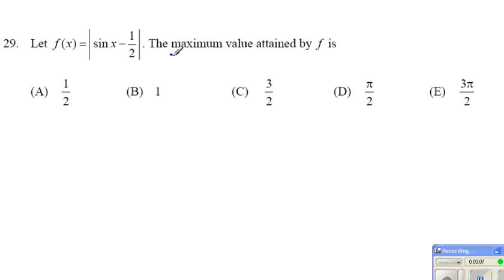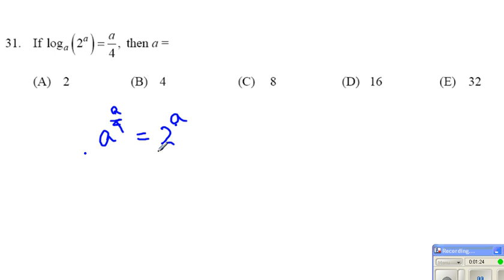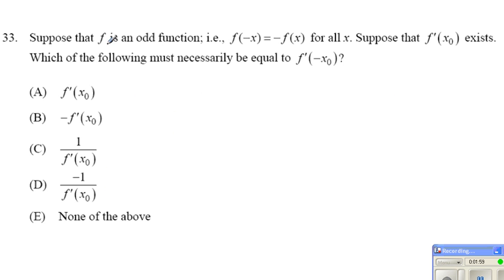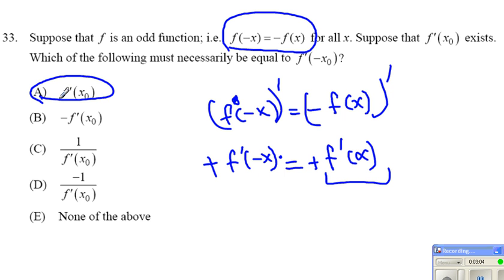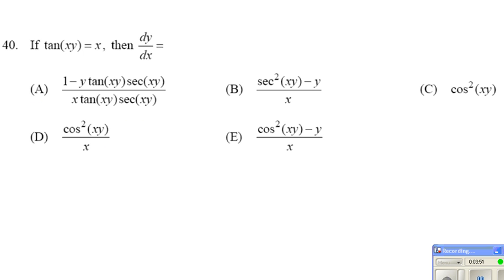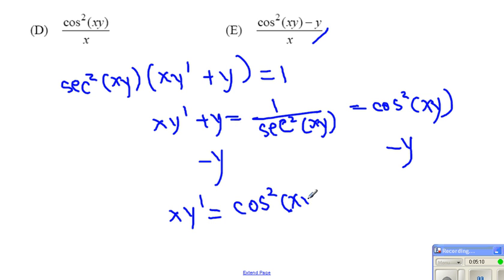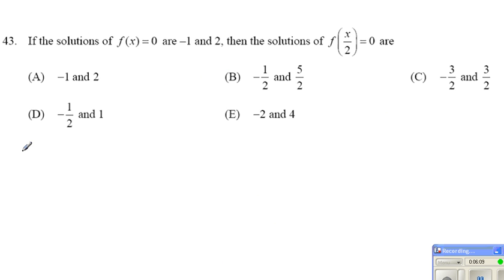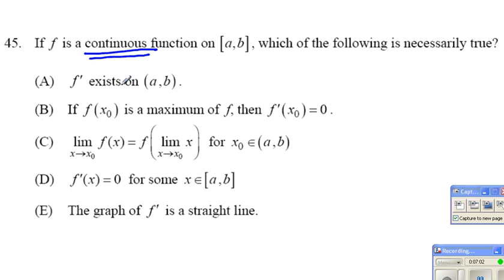CAL WHBA review part 2